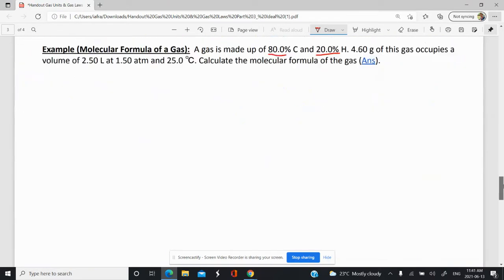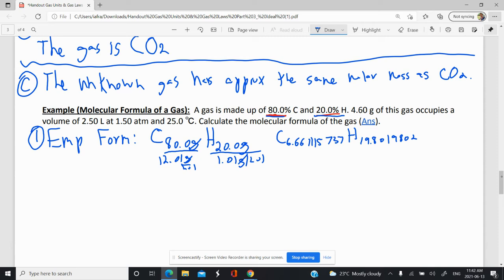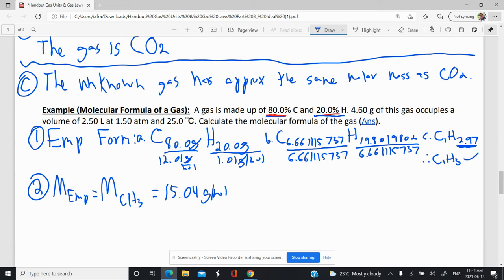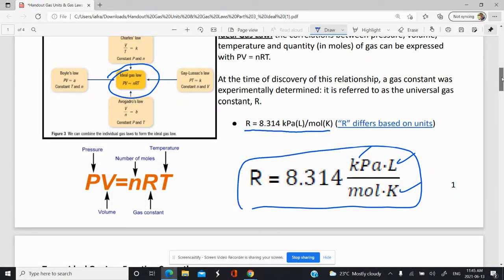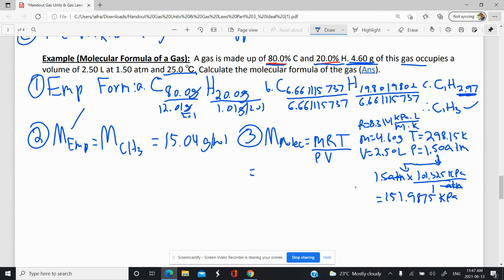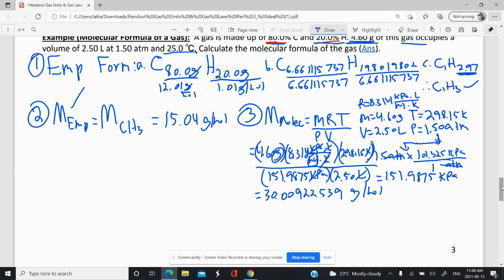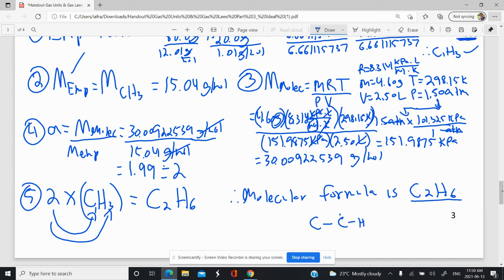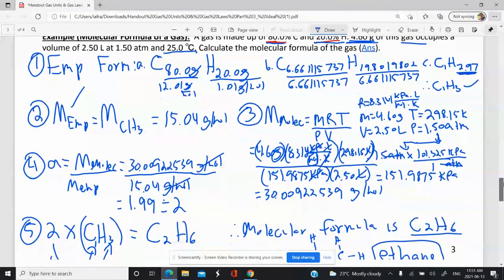Ideal gas law and molecular formulas